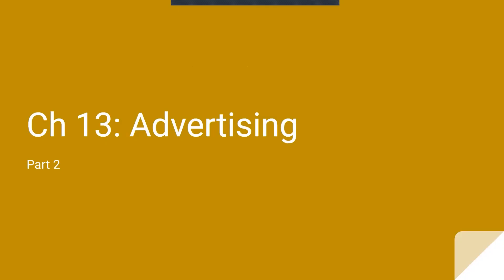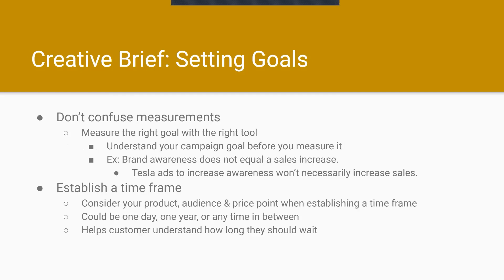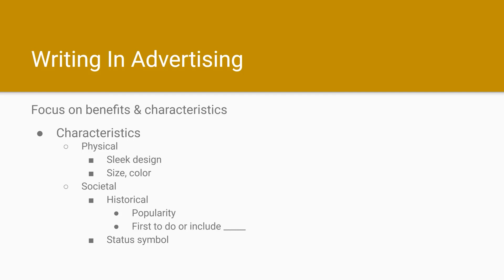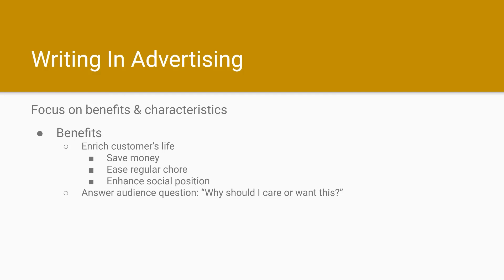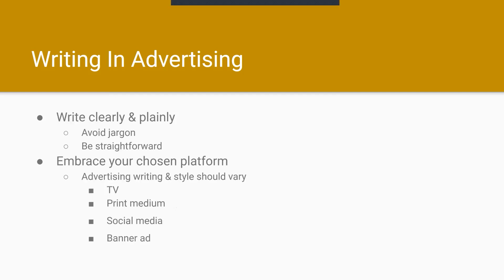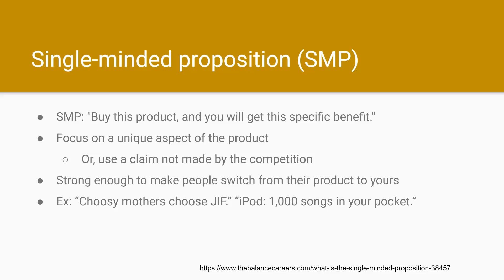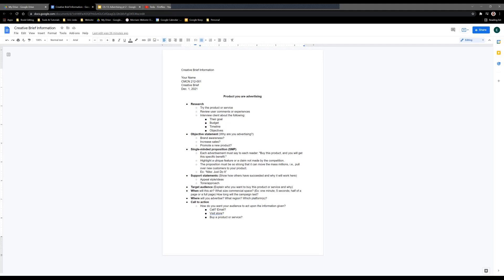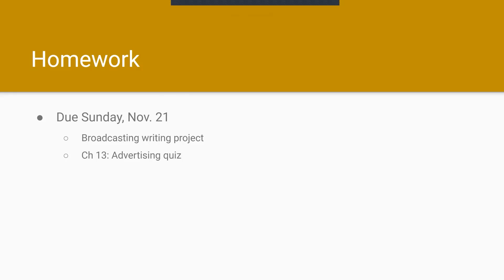ch 13 advertising pt 2